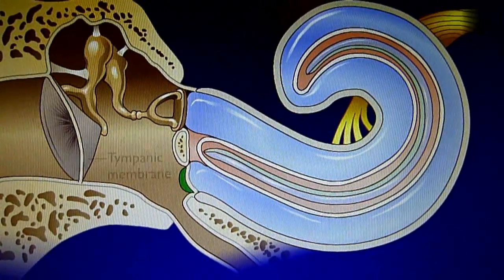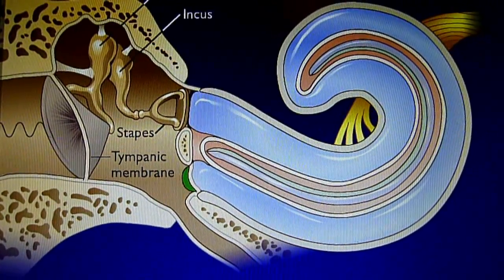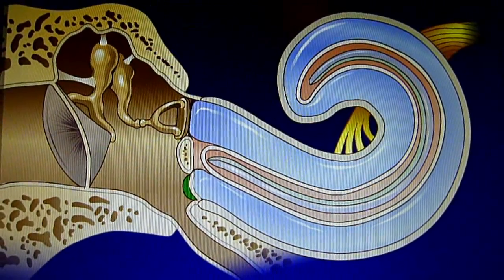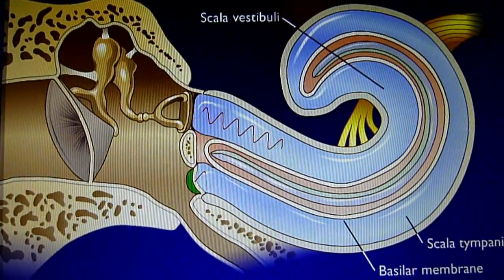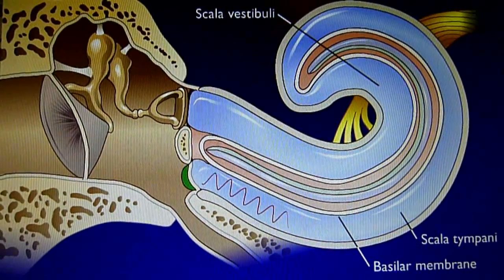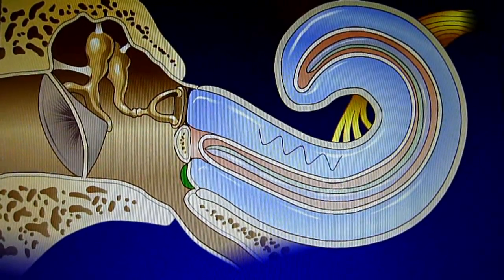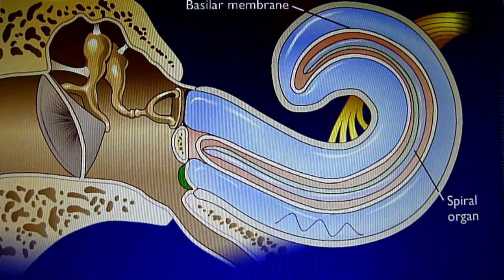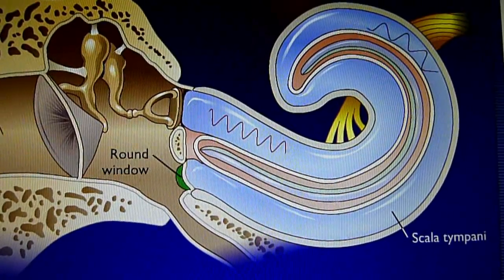Het oor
Het oor vangt geluidstrillingen op uit zijn omgeving. Via de gehoorbeentjes worden deze geluidstrillingen overgebracht op de vloeistof in het slakkenhuis. In het slakkenhuis worden de trillingen van het vocht in het slakkenhuis omgezet in impulsen die verstuurd worden naar het gehoorcentrum in de hersenen.